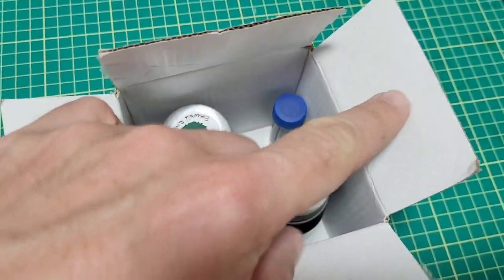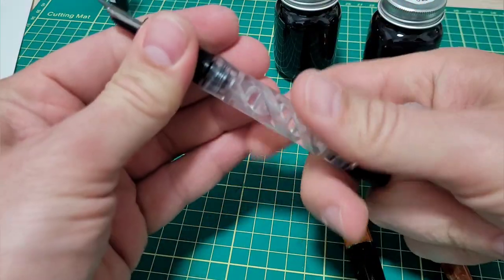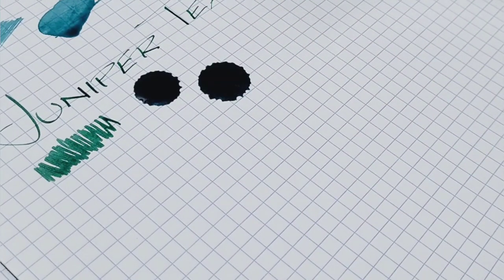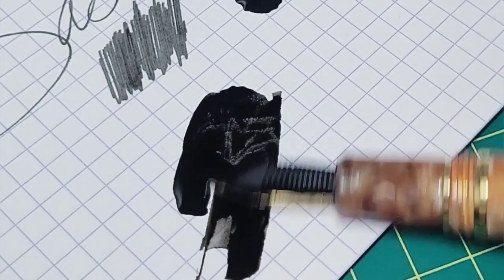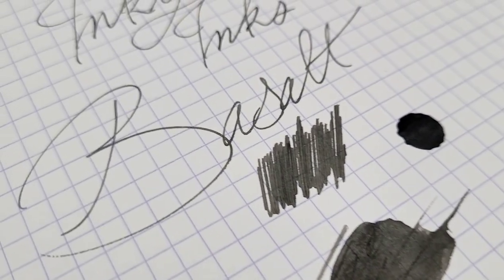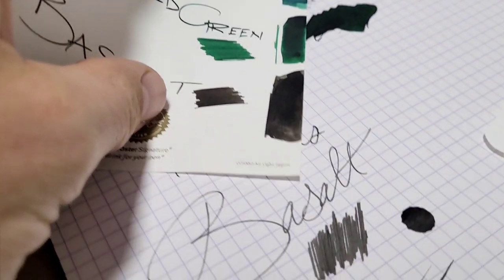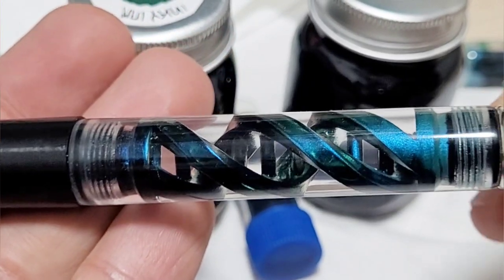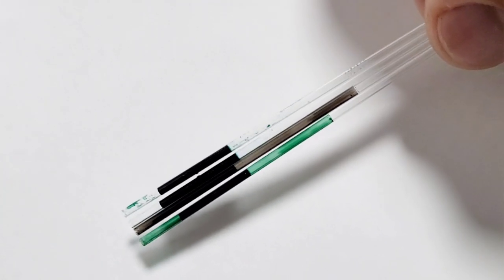Are They Any Good? New Unheard Of Fountain Pen Inks - Vintergron: Inky Ink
Please check out their Etsy store for details, pricing, and how to buy. I've been VERY impressed with these inks.

Here's a list of the items I use to inspect, tune, and grind my nibs:

A great fountain pen:

Care for some ink?

xTool Laser Systems - I've been using the xTool D1 Pro in some of my videos and have really been enjoying it.  Check out their site for their deals:

Save 10% when buying from Esterbrook pens by using the code
DOODLEBUD10
Save 10% when buying from Pen Chalet by using the code
DOODLEBUD10